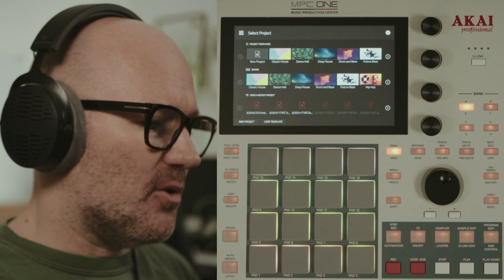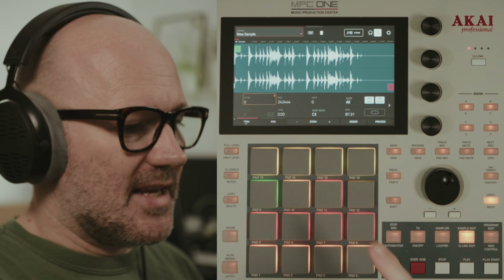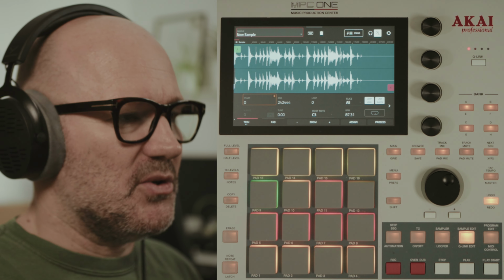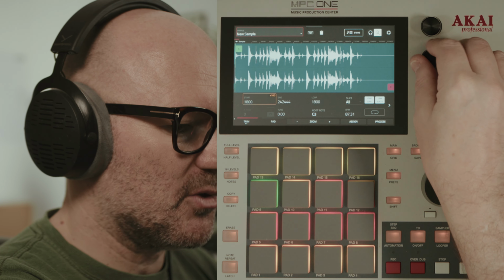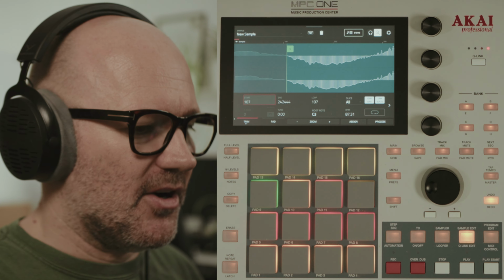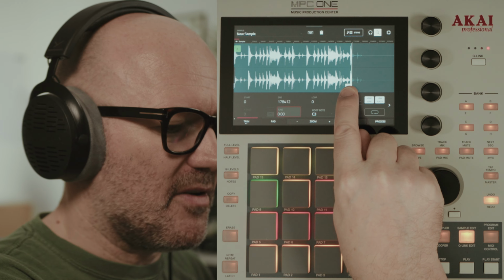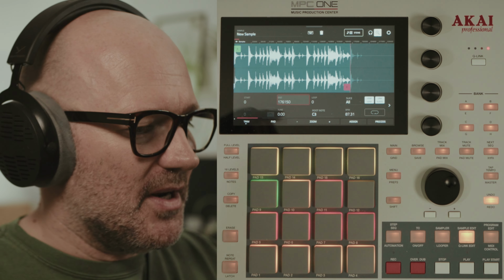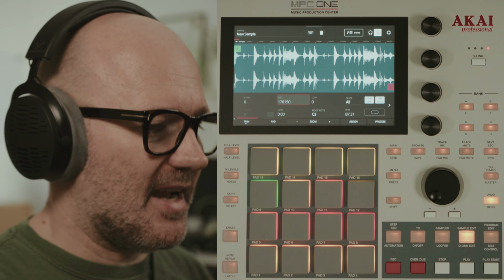Akai MPC Tutorial Beginner 101. How to trim your samples & prepare for chopping in the MPC.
In this video, I go through my basic process of trimming a sample and preparing it for chopping.

Chapters:
00:00 The Intro
00:24 Creating and Prepping my Sample
02:00 Trimming and the Pad Functions
04:09 Actually Trimming
06:08 Let's Trim
08:13 Where is the End?
10:08 Execute the Trim
11:53 The Outro

Equipment I use:

Headphones:
Audeze LCD-X
Shure 535
Pioneer HDJ X10
Audeze Maxwell

Reference Monitors:
Genelec 8020D

Content Creation:
Sony FX30
Sony A6700

Data Wheel: